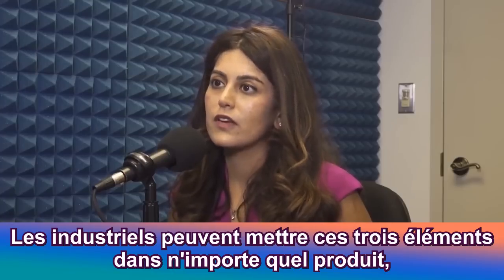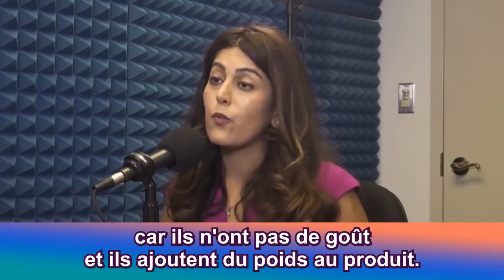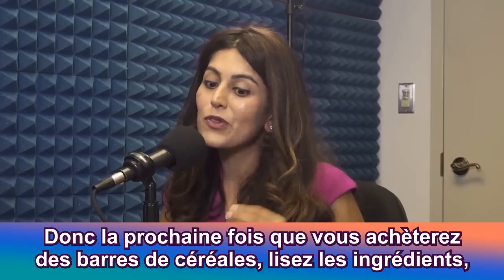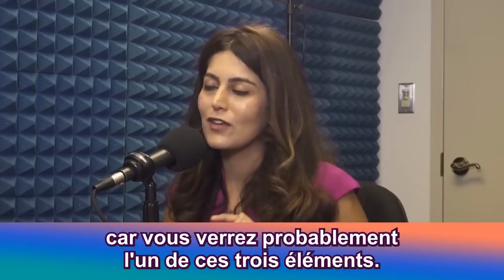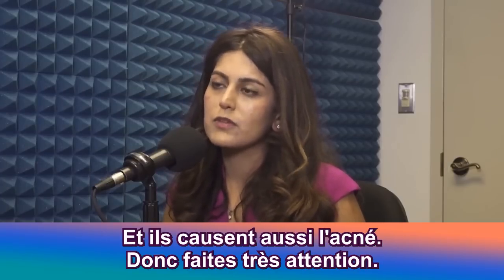Acné - Les produits laitiers sont comédogènes - Dr Niyati Sharma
Je m'appelle Pauline, j'ai 35 ans, je suis sportive et végane depuis 9 ans. J'aide les femmes à atteindre un IMC sain grâce à l'alimentation🥦🍑🤸🏼‍♀

🍌🍍🍒🍑🍠🍓 Plus d'infos utiles 🍚🍞🍨🍲🍝🍜